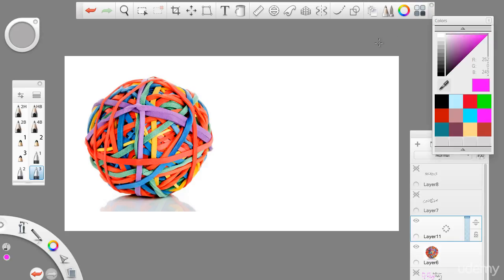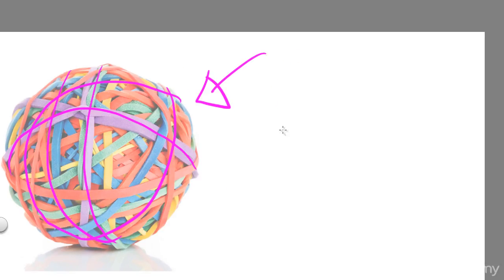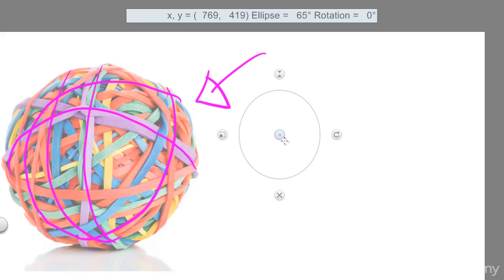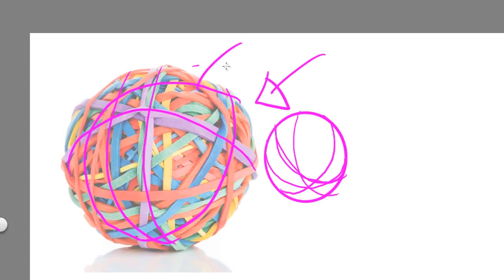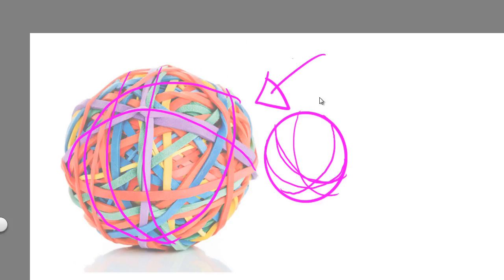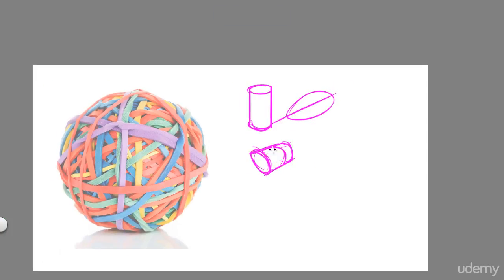9 Tools Box 3 Wrapping Lines